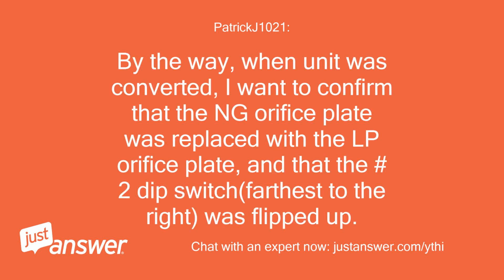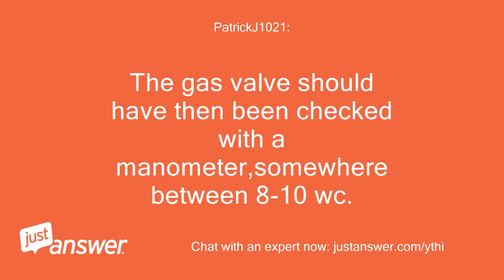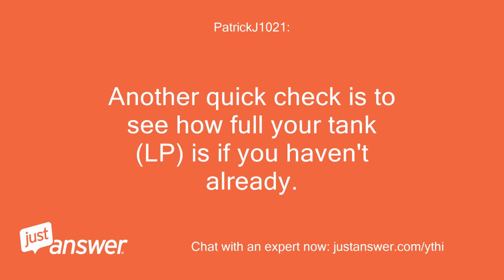It’s throwing a code for abnormal gas connection but I do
JustAnswer Customer from San Antonio, TX: It’s throwing a code for abnormal gas connection but I do not smell any gas.
JustAnswer Customer from San Antonio, TX: And now I have no hot water.
Pearl Wilson: Assistant: What's the brand and model of your HVAC unit?
JustAnswer Customer from San Antonio, TX: It’s a brand new tankless water heater.
JustAnswer Customer from San Antonio, TX: Navien NPE-240S2 (NG)
Pearl Wilson: Assistant: How long has this been going on with your Navien water heater?
JustAnswer Customer from San Antonio, TX: it just started about 45min.
JustAnswer Customer from San Antonio, TX: ago.
JustAnswer Customer from San Antonio, TX: It worked fine the last 2 days and now it’s not working.
JustAnswer Customer from San Antonio, TX: I’ve tried resetting the unit.
JustAnswer Customer from San Antonio, TX: Turned power off and gas line off for 5 min.
JustAnswer Customer from San Antonio, TX: then turned it back on and still showing the same code
Pearl Wilson: Assistant: Is there anything else the HVAC Tech should know before I connect you?
Pearl Wilson: Assistant: Rest assured that they'll be able to help you.
JustAnswer Customer from San Antonio, TX: It’s running off of a propane tank on the property.
JustAnswer Customer from San Antonio, TX: We are NOT connected to natural gas.
JustAnswer Customer from San Antonio, TX: But the unit was set up for LP
PatrickJ1021: : Hello, my name is* to help you with your tankless issue if I can.
PatrickJ1021: : Can you tell me the code that shows up?
PatrickJ1021: : Look forward to your reply!
PatrickJ1021: : Best regards, Patrick
PatrickJ1021: : By the way, when unit was converted, I want to confirm that the NG orifice plate was replaced with the LP orifice plate, and that the # 2 dip switch(farthest to the right) was flipped up.
PatrickJ1021: : The gas valve should have then been checked with a manometer,somewhere between 8-10 wc.
PatrickJ1021: : Another quick check is to see how full your tank(LP) is if you haven't already.